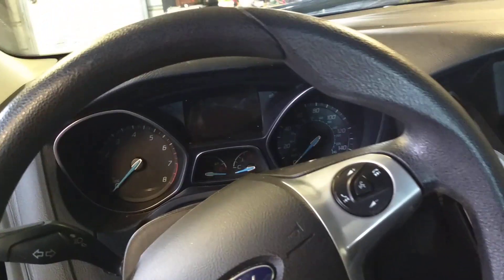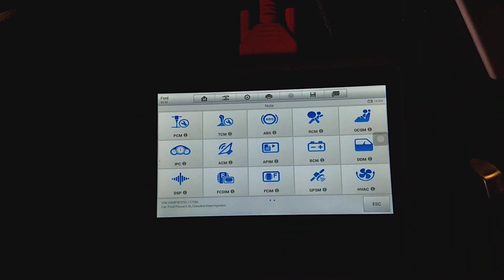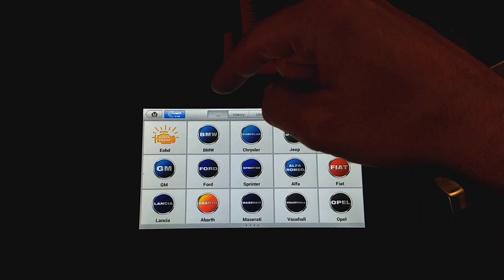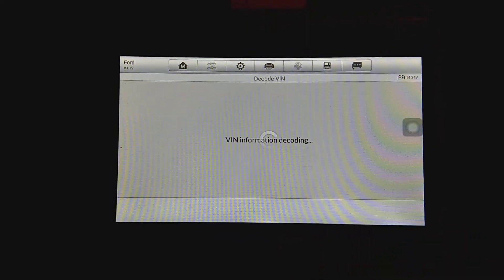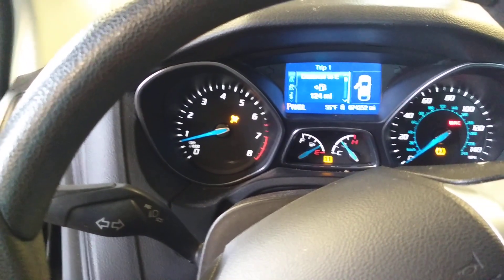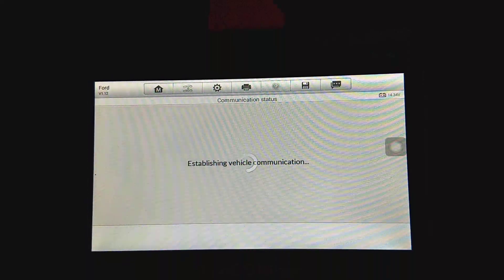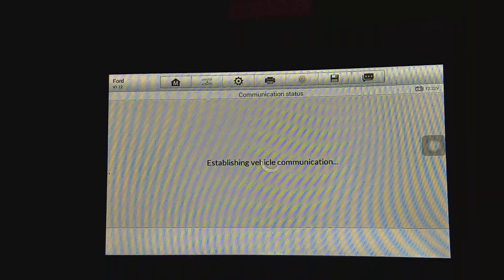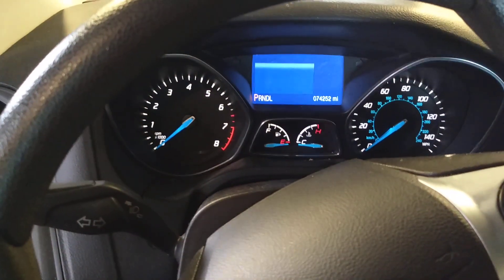CAN YOU RESET AIRBAG LIGHT ON FORD WITHOUT FIXING THE FAULT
In this video we will demonstrate if you can reset and clear airbag light on Ford without fixing the fault. We demonstrated if you can reset clear airbag light on Ford Focus without fixing the fault. You can do not even have to reset airbag light with scanner on most Ford cars. Once you fix the fault the airbag light will reset.
► MK808 Scanner